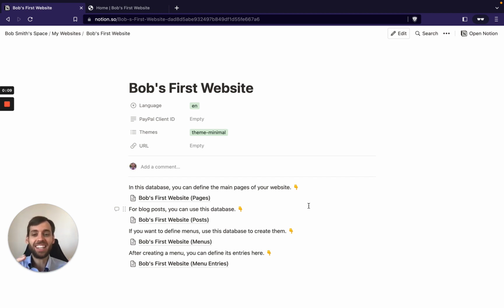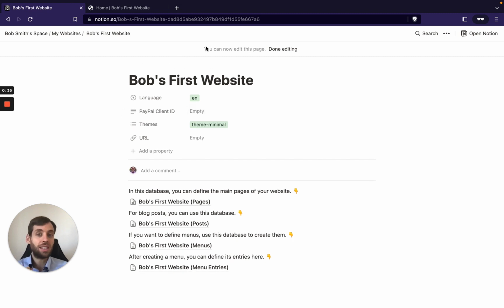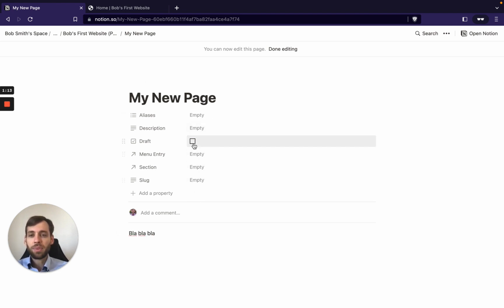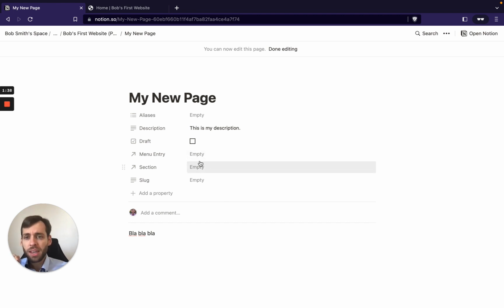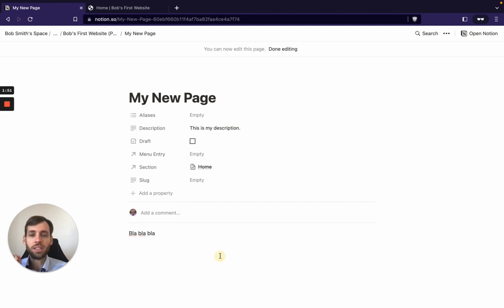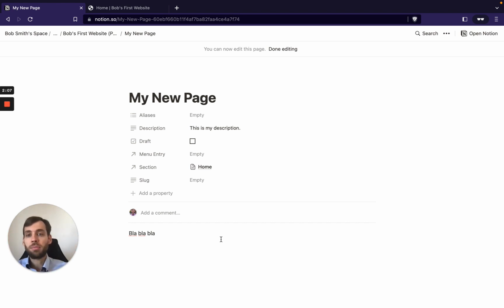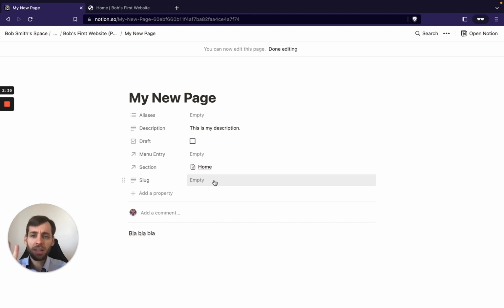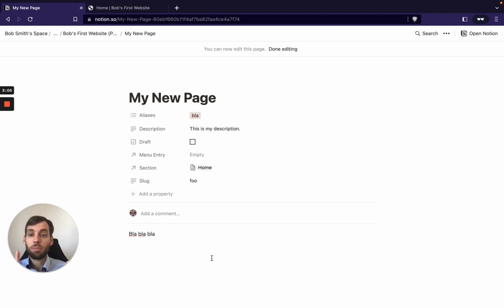Easily Create Pages and Posts